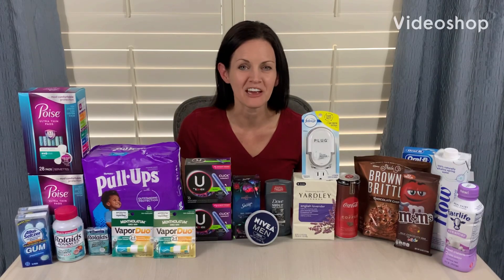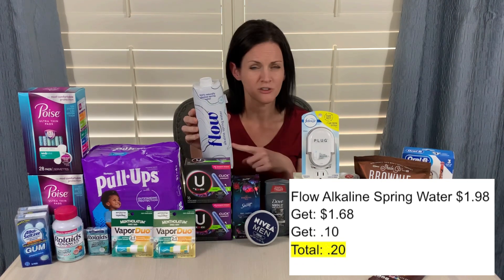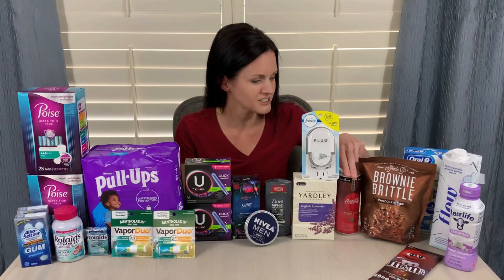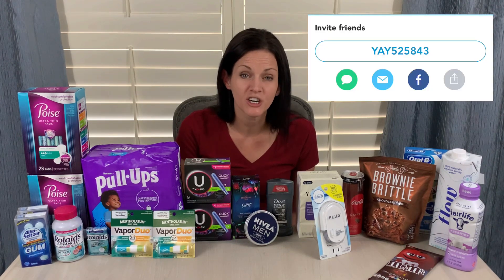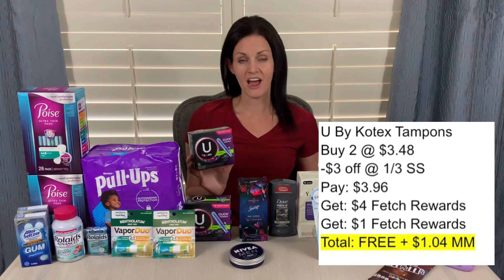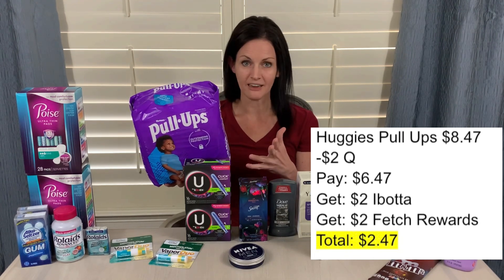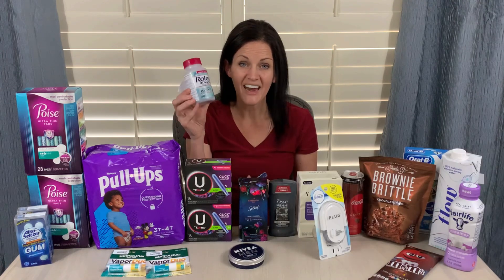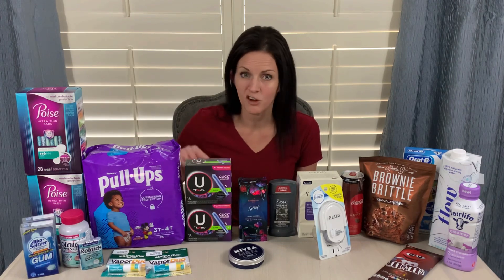FREE Walmart Haul | $6 Money Maker | Tons of Clearance Finds!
In this video I show you how I got all of these items for FREE and made over $6 buying it all!  I also include a bunch of pictures of items I found on clearance throughout the store!! Printable document below.